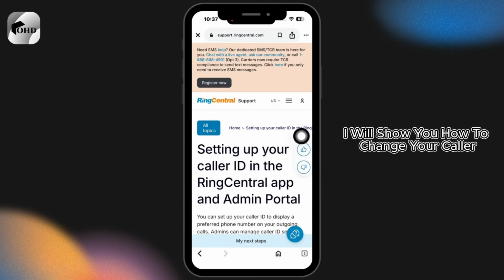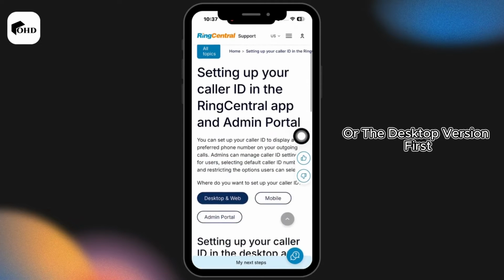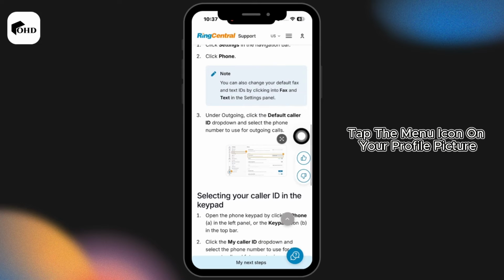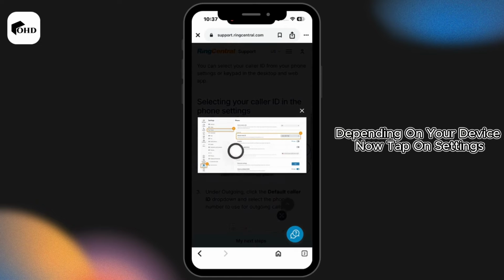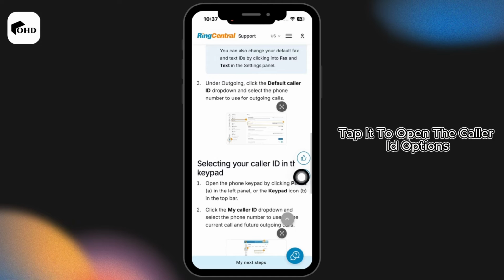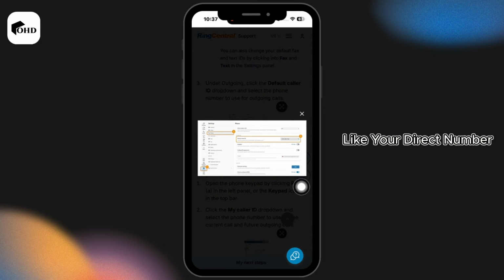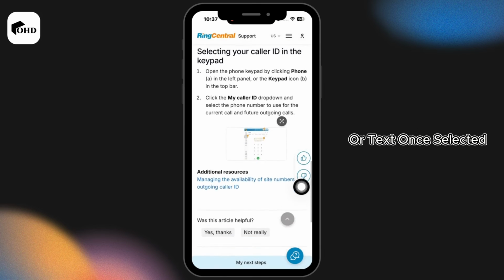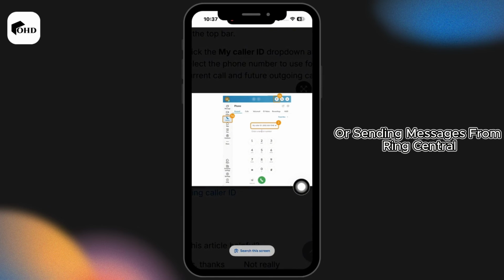How to Change Your RingCentral Caller ID in 2025 – Quick Step-by-Step Guide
Want to update your RingCentral caller ID? This quick 2025 tutorial shows you exactly how to change the name or number displayed when you make calls through RingCentral. Whether you need to reflect a business name, personal number, or custom display, these easy steps will have you updated in under a minute.

Timestamps:
00:05 – Intro
00:15 – Open RingCentral settings
00:45 – Update and save your new caller ID

• Works for desktop, mobile app, and web RingCentral accounts
• Quick update without affecting your number or plan
• Ideal for professionals, remote workers, and businesses in 2025